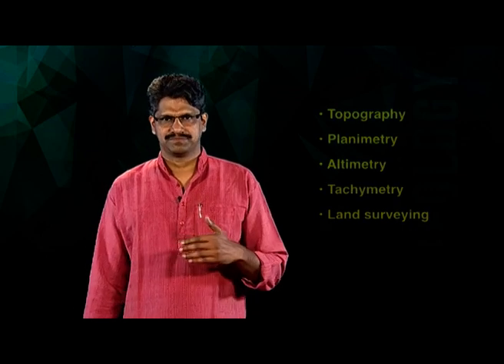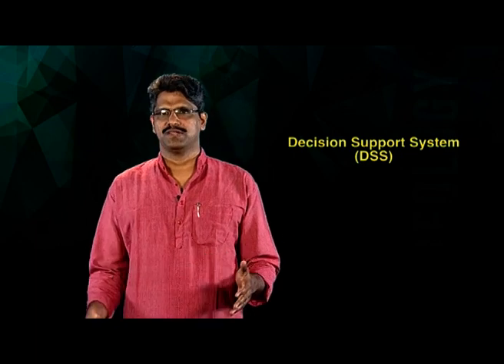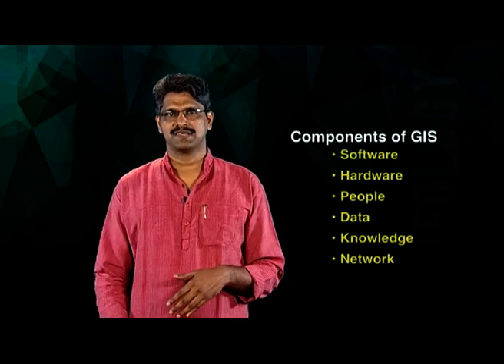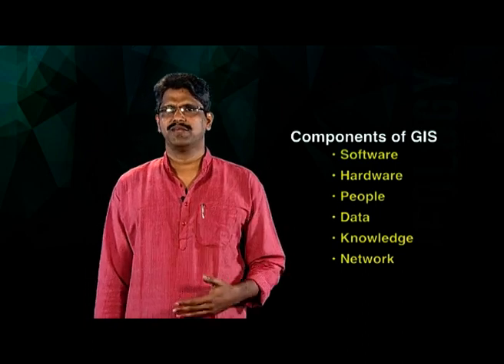GIS FOR SMART GOVERNANCE - WHY LOCATION MATTERS